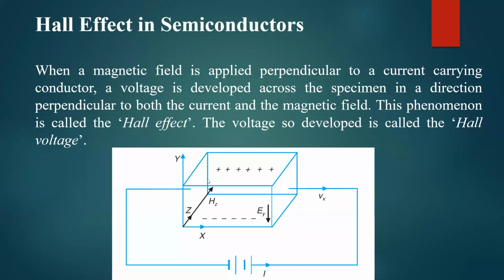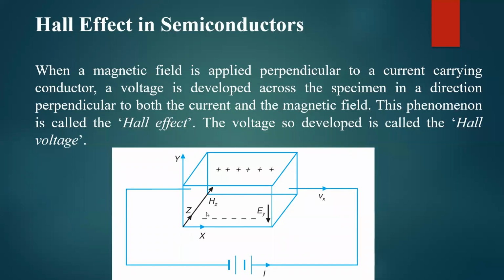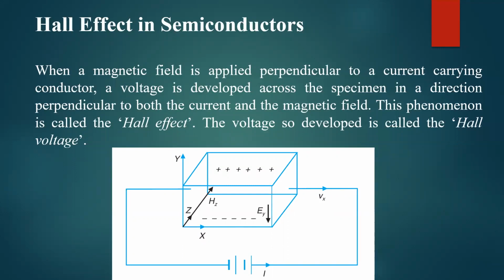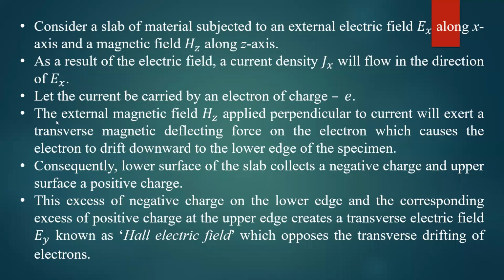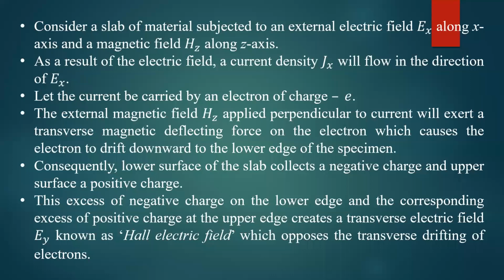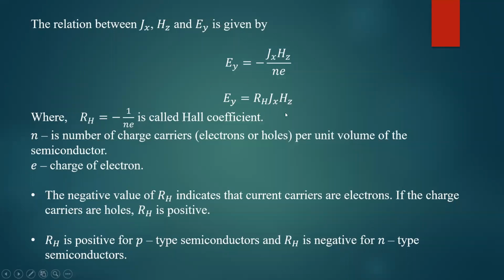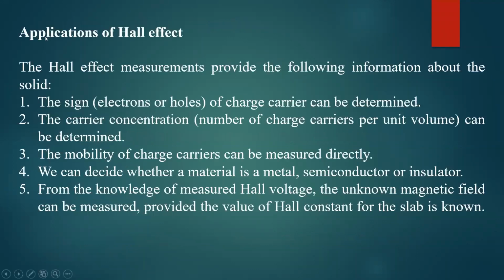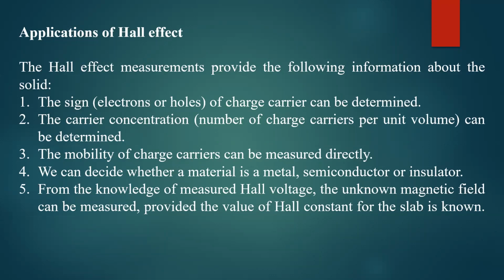Hall effect in semiconductors | III B.Sc. PCM 1 Class VI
This is the recorded online class video of free electron theory of metals for B.Sc. III years. The class is conducted for Tumkur University Students as per Tumkur University UG Syllabus. Here is the brief notes on free electron theory of metals.